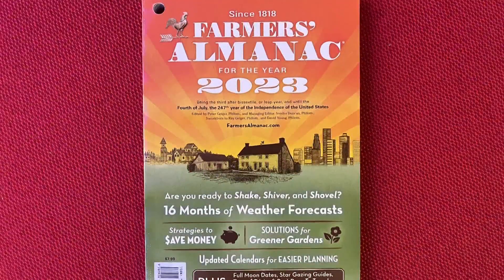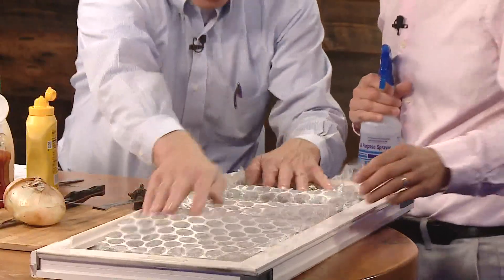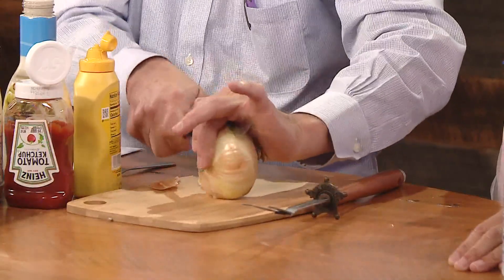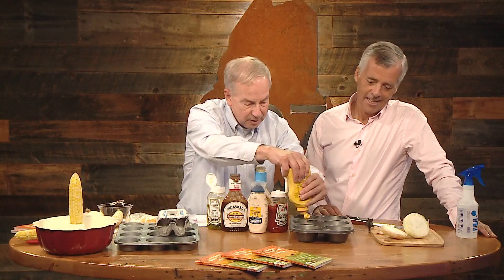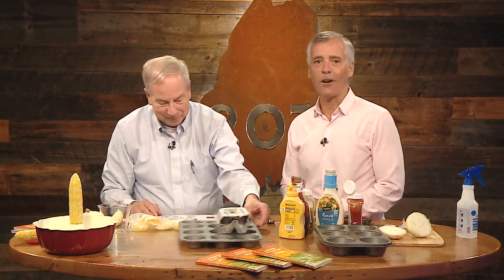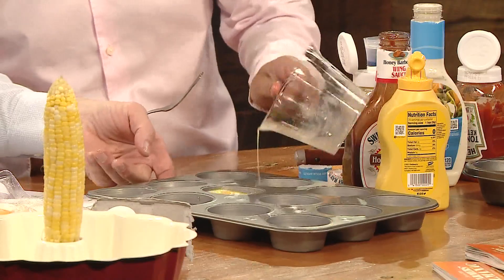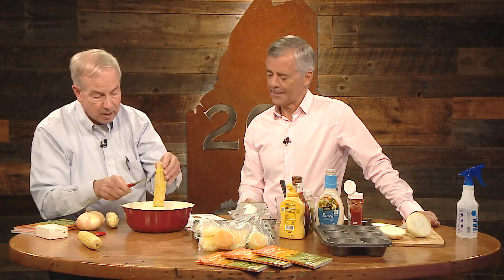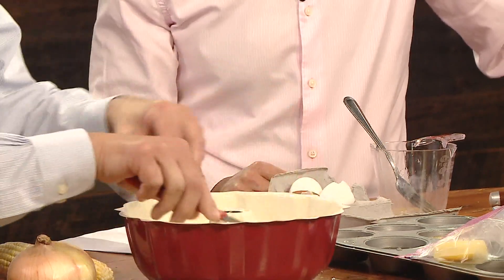Life hacks from Peter Geiger of the Farmers’ Almanac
From bubble wrap to insulate windows to onions to clean the grill, Peter Geiger shares life hacks.